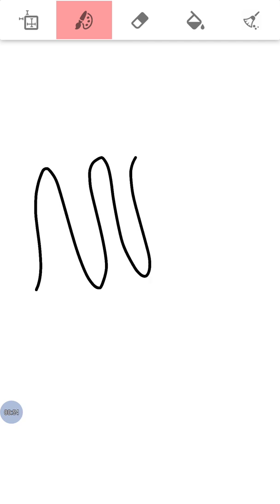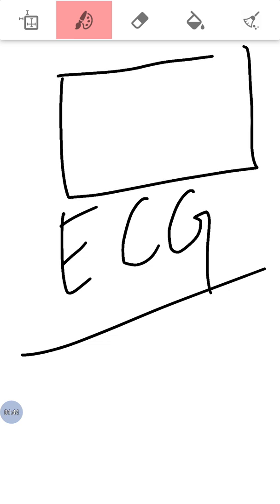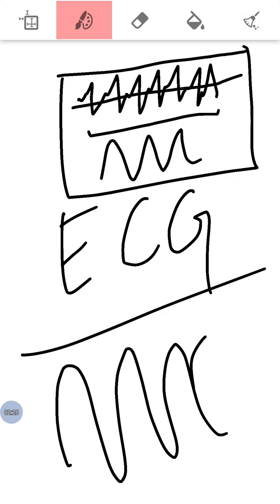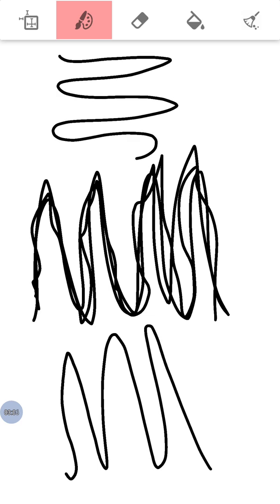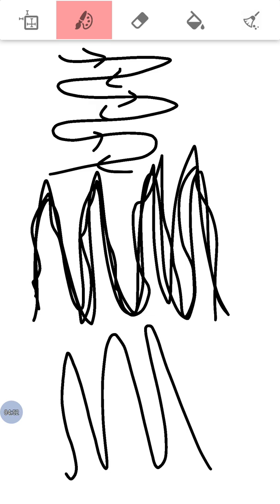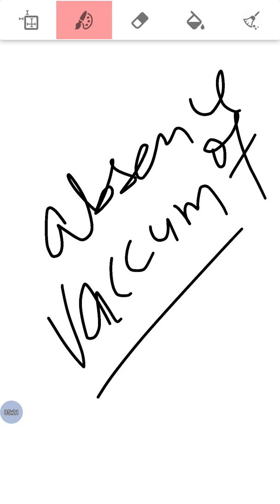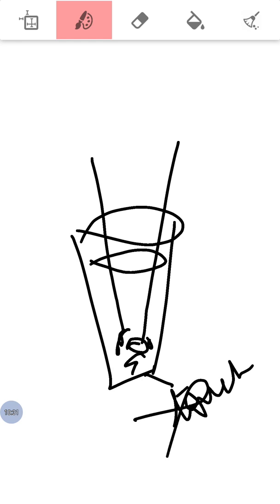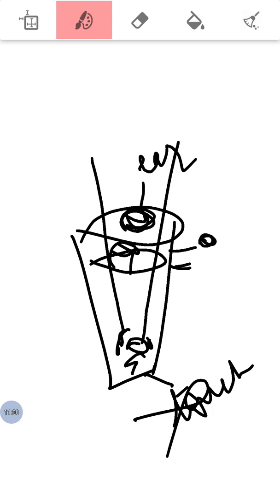SOUND (Class 8th) PART-3